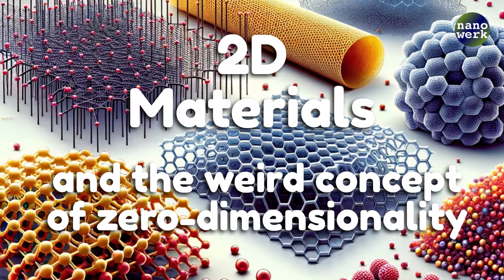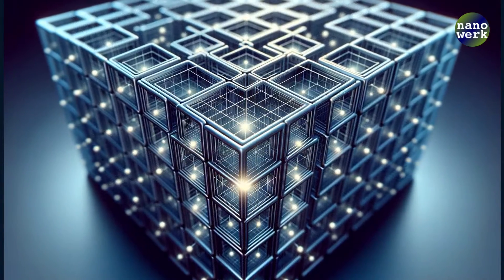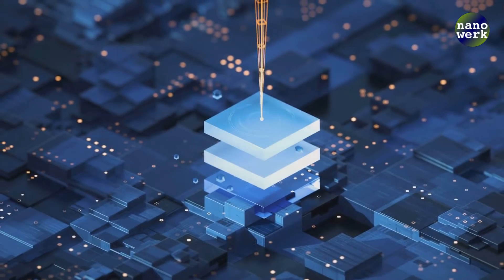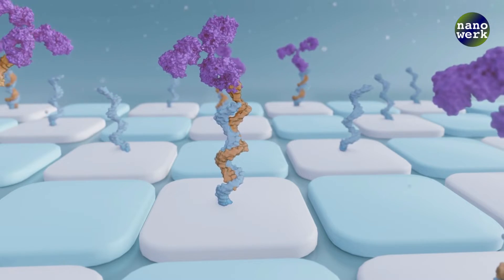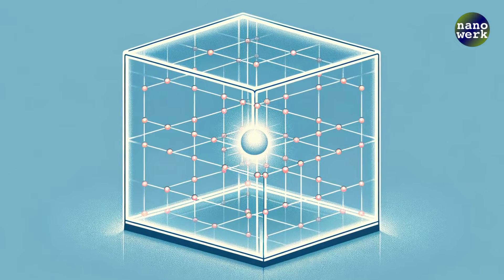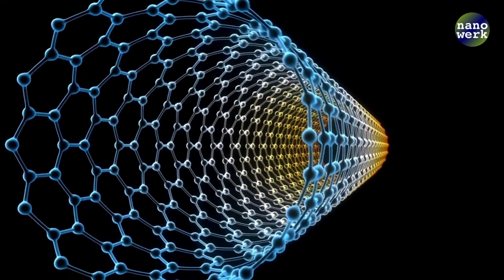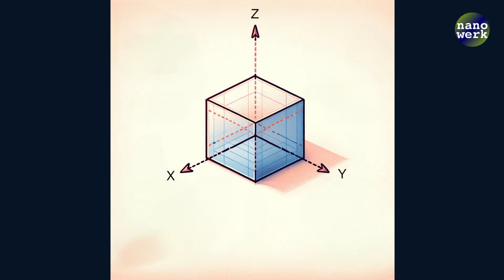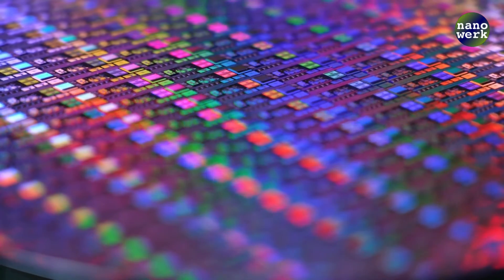2D Materials - And The Weird Concept of Zero Dimensions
Nanomaterials are fascinating tiny substances, and their size gives them some really special characteristics. Think of them in categories like “zero”-dimensional, “one”-dimensional, “two”-dimensional and three-dimensional materials.  “Zero-dimensional???” you ask? This concept is initially challenging to grasp. So, let’s unpack this.